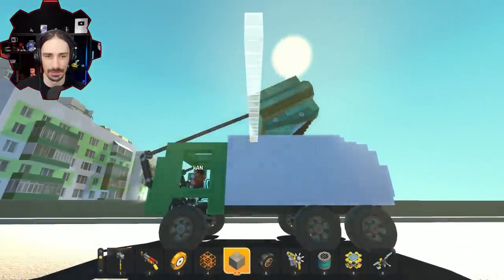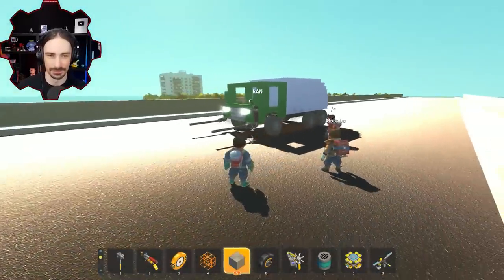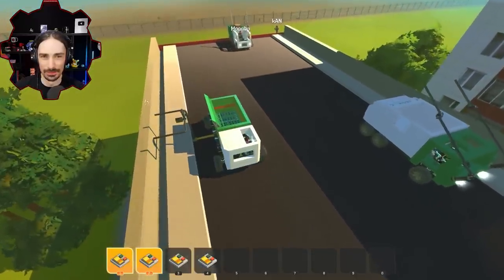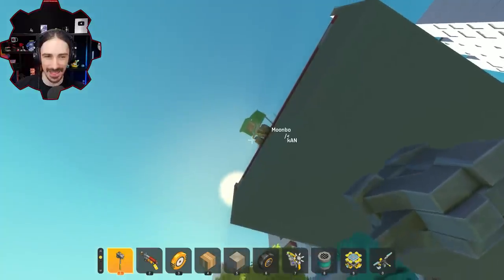Who Can Build The Fastest GARBAGE COLLECTING TRUCK?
Welcome to another episode of Scrap Mechanic Multiplayer Monday! Today we are have a garbage truck race! We must build garbage trucks capable of picking up dumpsters and emptying their contents into a collector, then dumping them at the finish line!